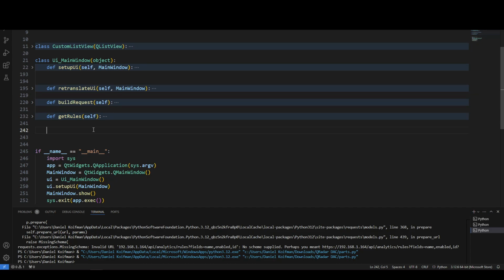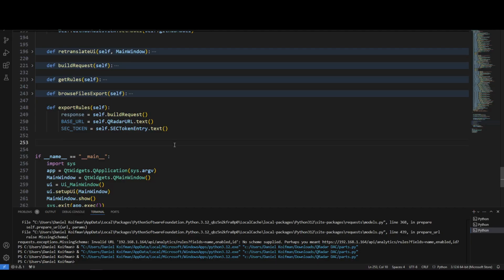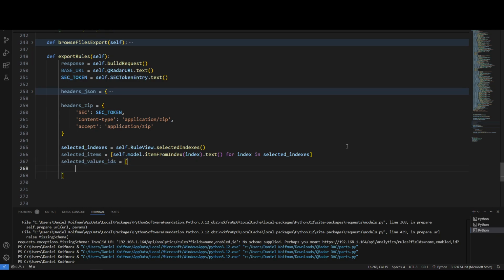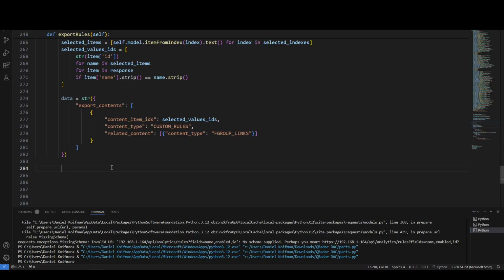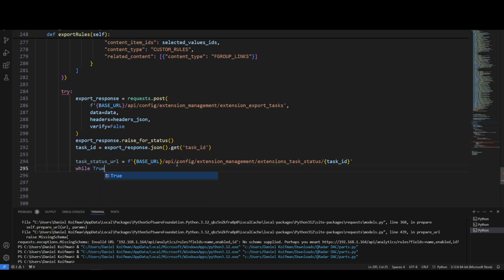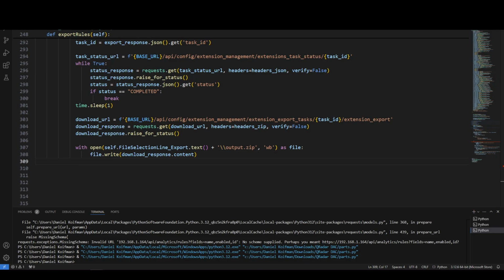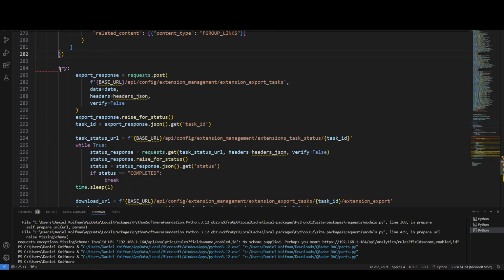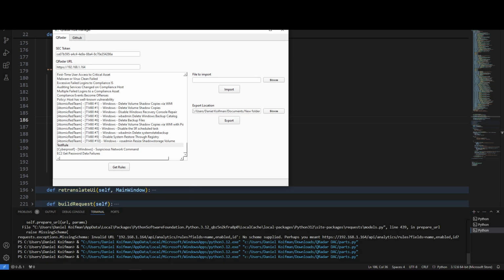QRadar Detection as Code 6 Exporting rules